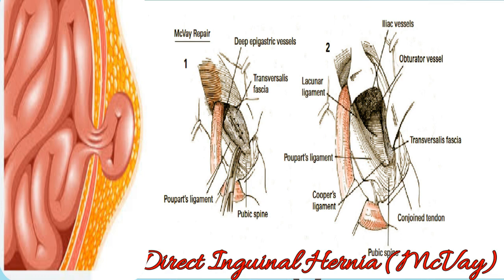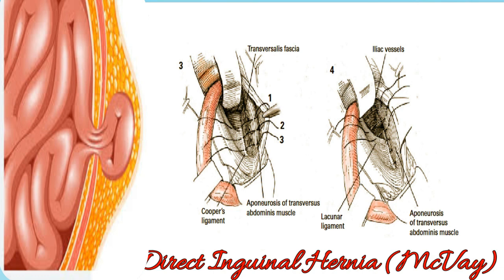Repair of Direct Inguinal Hernia (McVay) myyearonyoutube!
he “McVay” repair is more difficult to perform, but it became the preferred procedure for treatment of femoral hernias and many direct myyearonyoutube!